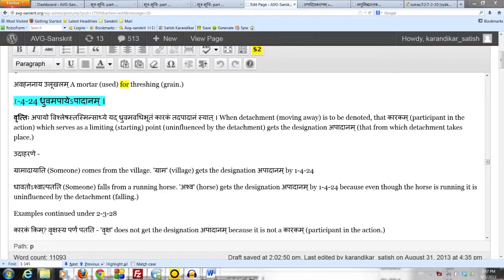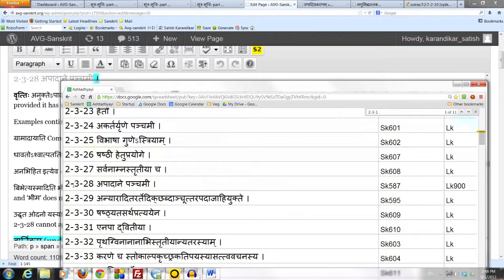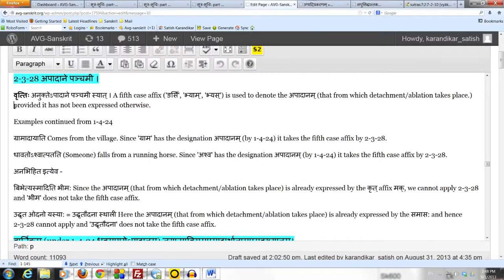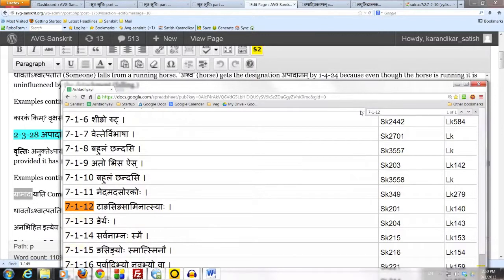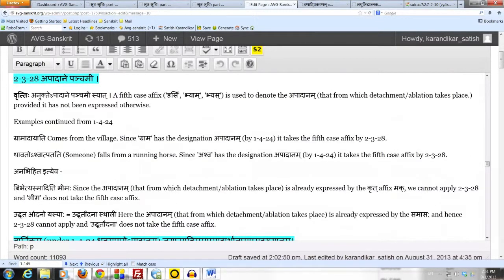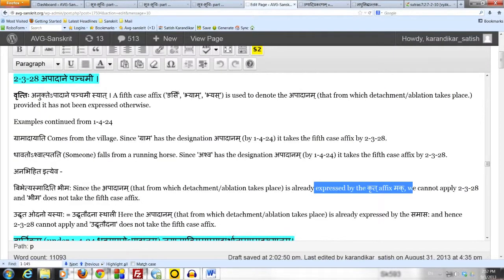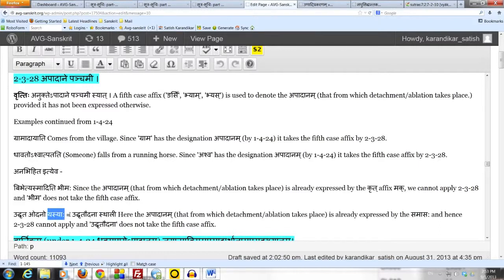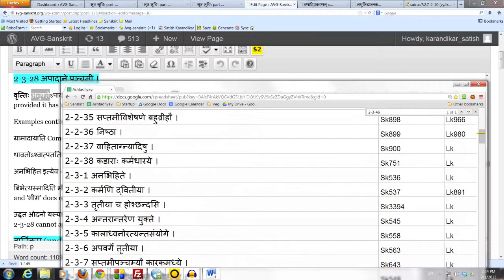Panini Sutra 2-3-38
2-3-28 अपादाने पञ्चमी ।

वृत्तिः अनुक्तेऽपादाने पञ्चमी स्‍यात् । A fifth case affix ('ङसिँ', 'भ्याम्', 'भ्यस्') is used to denote the अपादानम् (that from which detachment/ablation takes place) provided it has not been expressed otherwise.

Examples continued from 1-4-24

ग्रामादायाति Comes from the village. Since 'ग्राम' has the designation अपादानम् (by 1-4-24) it takes the fifth case affix by 2-3-28.

धावतोऽश्वात्‍पतति (Someone) falls from a running horse. Since 'अश्व' has the designation अपादानम् (by 1-4-24) it takes the fifth case affix by 2-3-28.

अनभिहित इत्येव -

बिभेत्यस्मादिति भीम: Since the अपादानम् (that from which detachment/ablation takes place) is already expressed by the कृत् affix मक्, we cannot apply 2-3-28 and 'भीम' does not take the fifth case affix.

उद्धृत ओदनो यस्या: = उद्धृतौदना स्थाली Here the अपादानम् (that from which detachment/ablation takes place) is already expressed by the समास: and hence 2-3-28 cannot apply and 'उद्धृतौदना' does not take the fifth case affix.